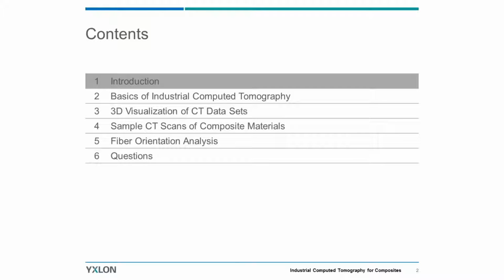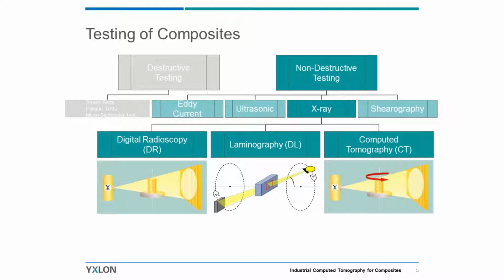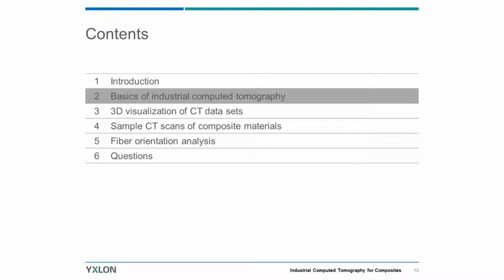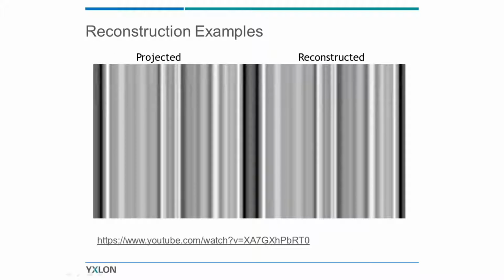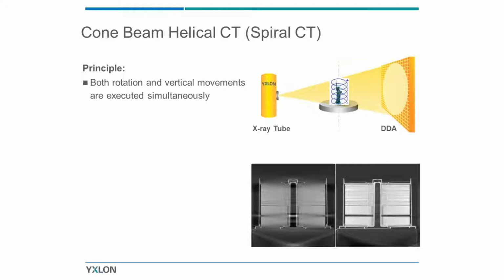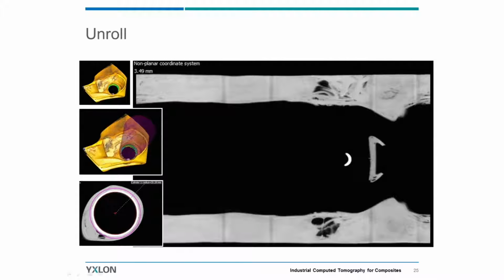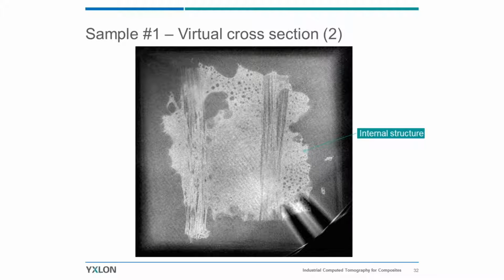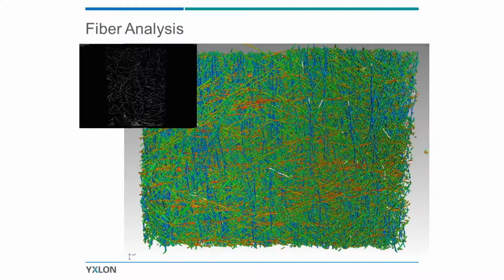Industrial Computed Tomography for Composites - Webinar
In this webinar, YXLON, Business Development Manager, Dirk Steiner, will discuss basics about industrial computed tomography and provide an overview of what the industry currently offers for industrial users. Sample data sets will be shown for composites that are used in automotive and aerospace applications. Additionally, existing features in 3D software will be introduced with a brilliant color representation of fibers showing the orientation.

- Basics of industrial computed tomography
- 3D visualization of CT data sets
- Sample CT scans of composite material
- Fiber orientation analysis